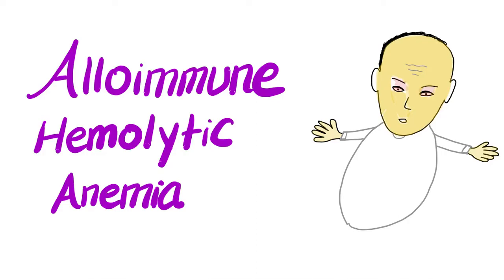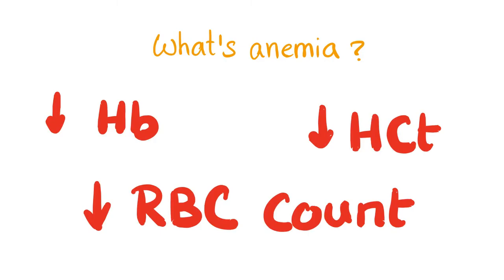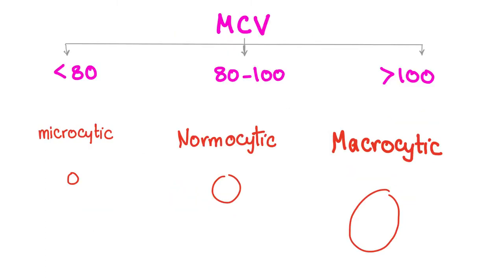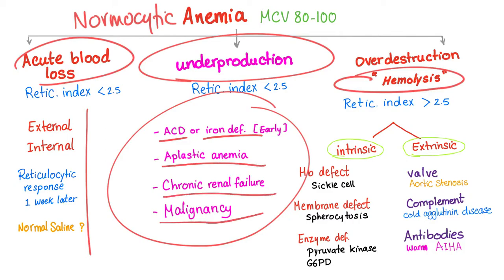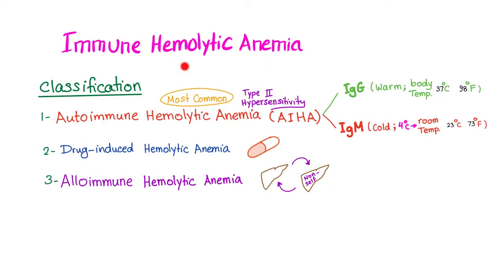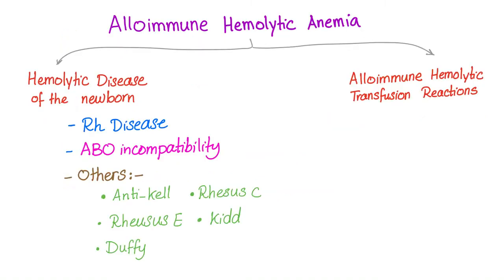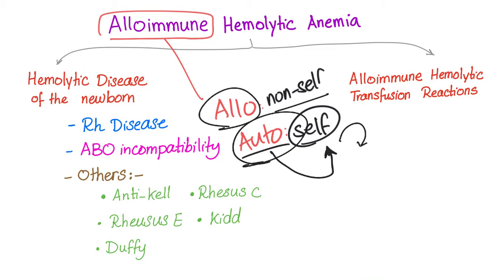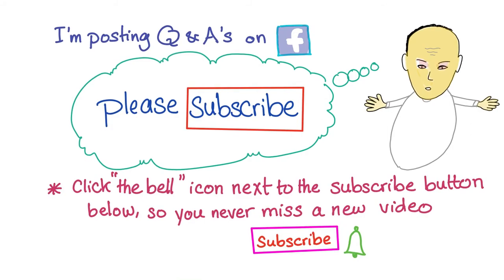Alloimmune Hemolytic Anemia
► Right Now! You can get access to all my hand-written hematology video notes (the notes that I use on my videos) on Patreon...There is a direct link through which you can view, download, print and enjoy! Hemolytic anemia is devided into 3 subtypes; Autoimmiune hymolysis, Drug-induced immune-mediated hemolysis, and Alloimmune Hemolysis. The first two of them were discussed in previous videos, and the last one is the topic of today! Horray!

Don’t forget to check my recommended collection of the best medical books out there:-
If you like my videos, please consider leaving a tip